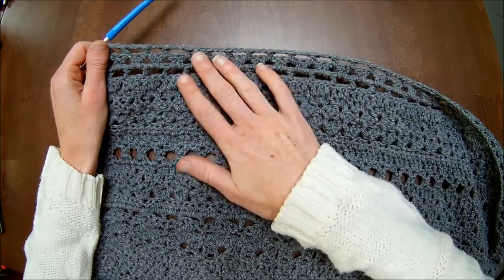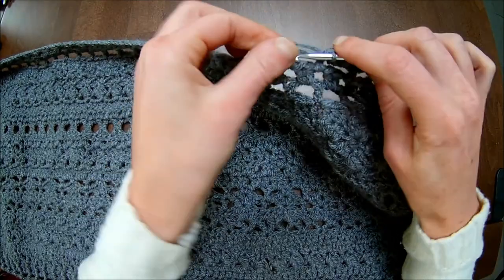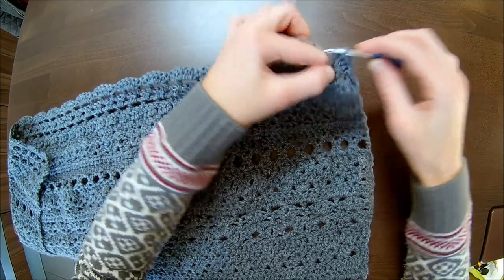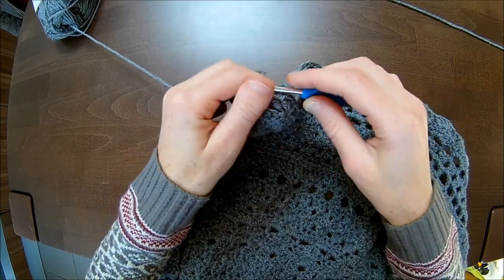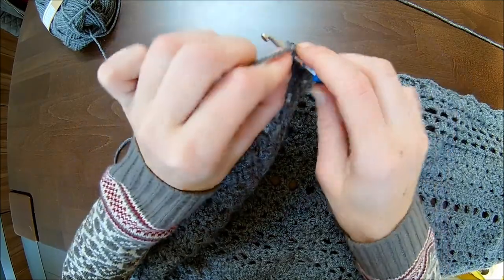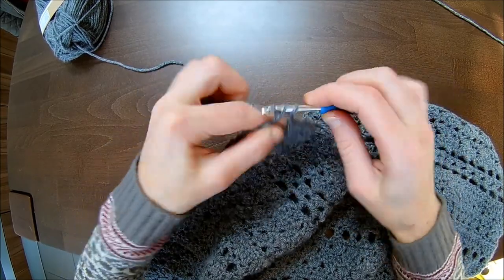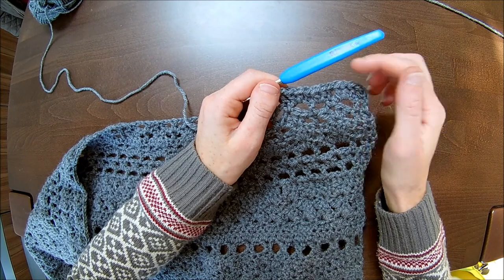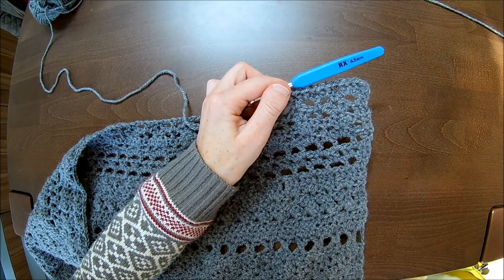Boho Ibiza Cardigan part 4.4